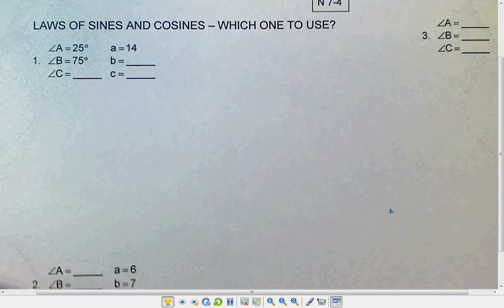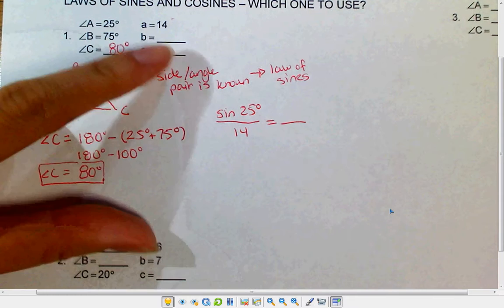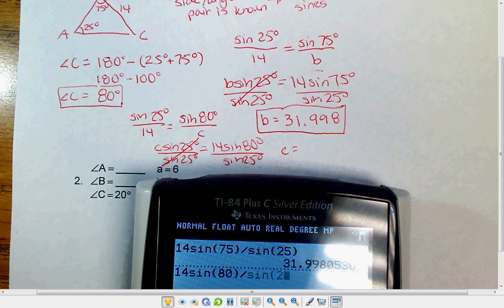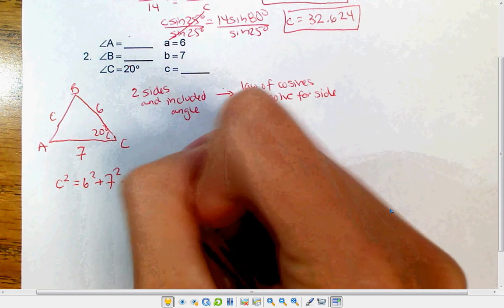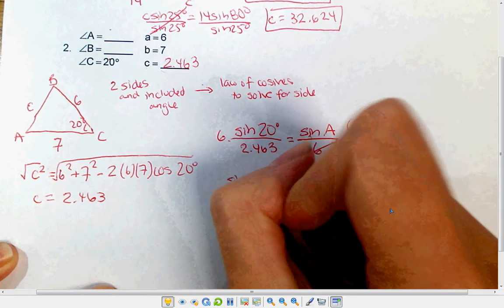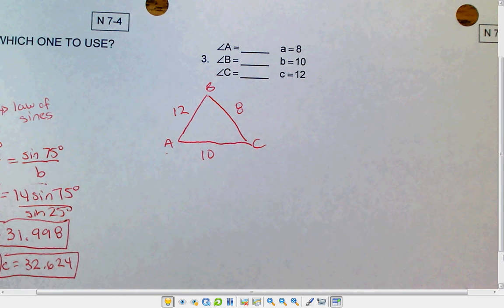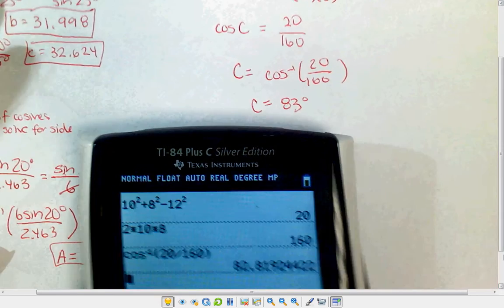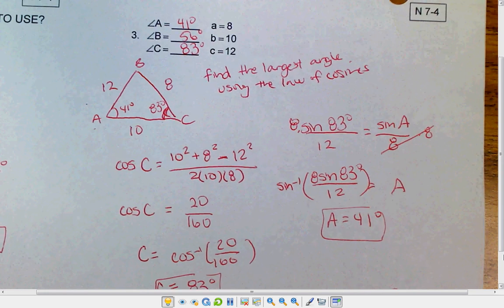12/4/14 Precalculus Unit 7 Lesson 4